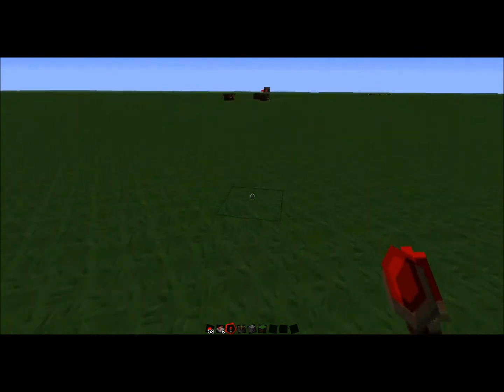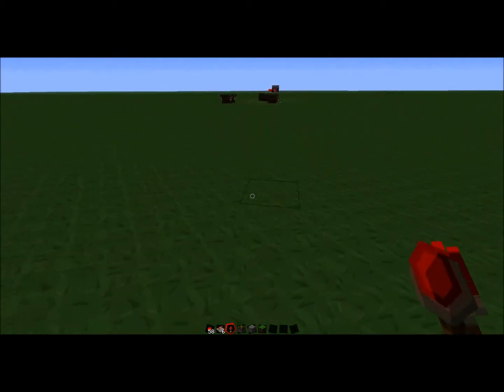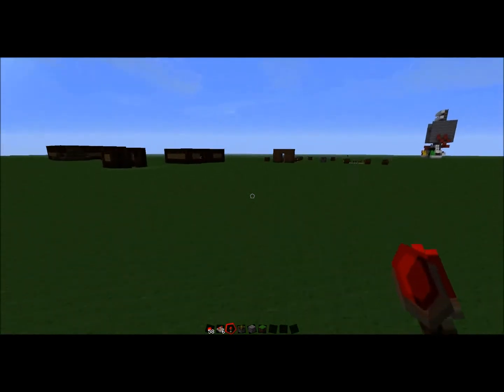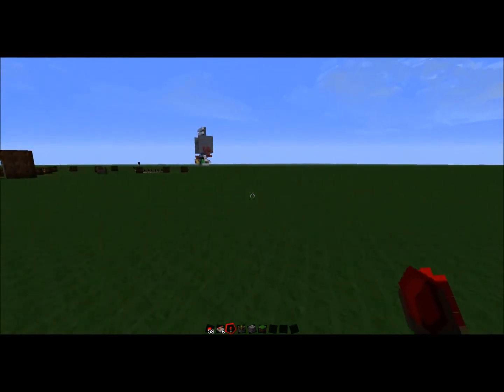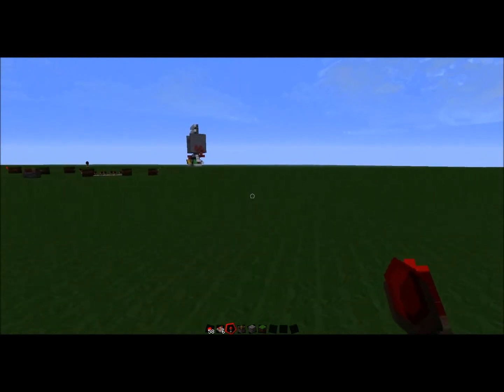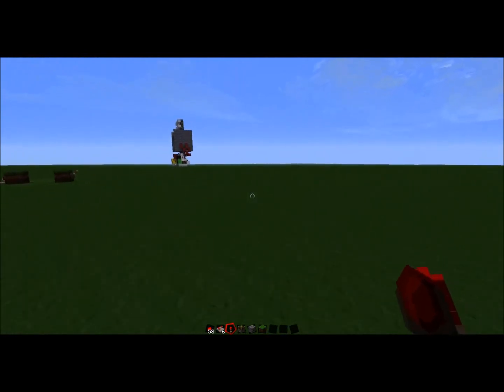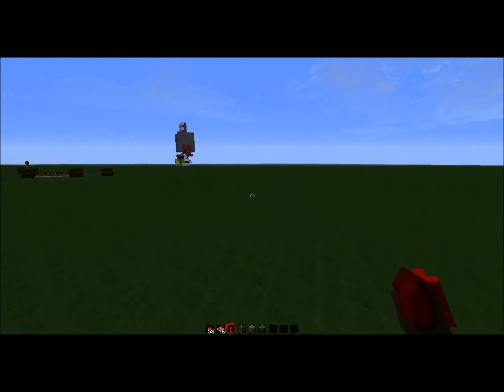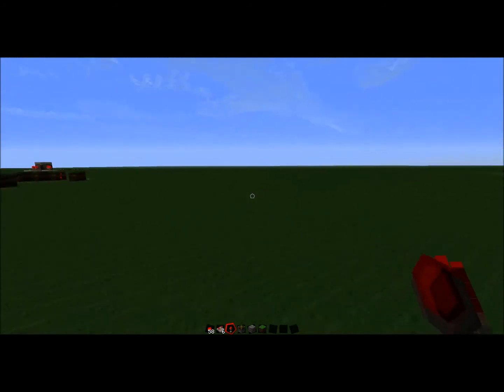Fraps - Fix Dark Recordings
The installers are:
"K-Lite_Codec_Pack_860_Basic.exe"
"x264vfw_36_2184bm_33032.exe"